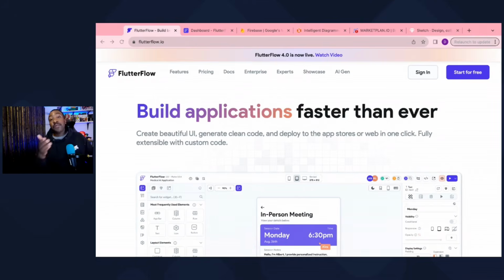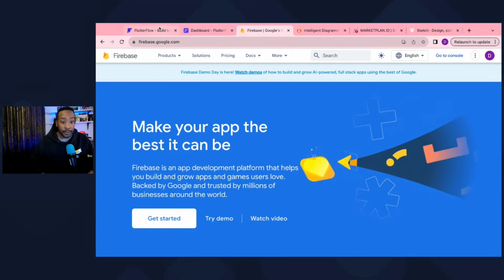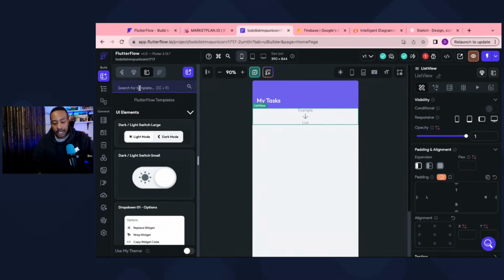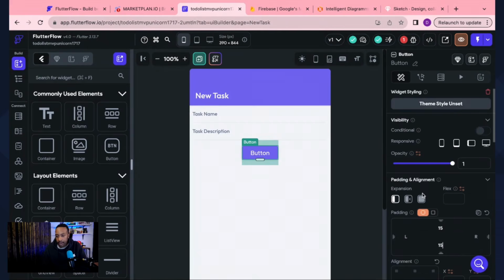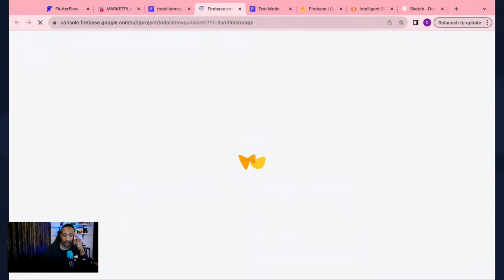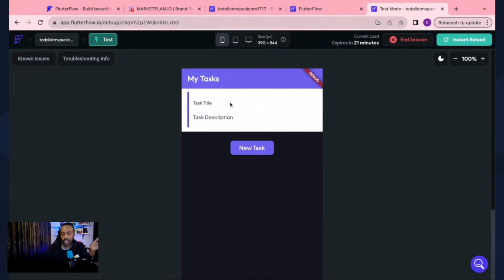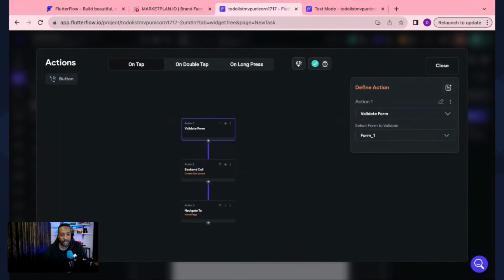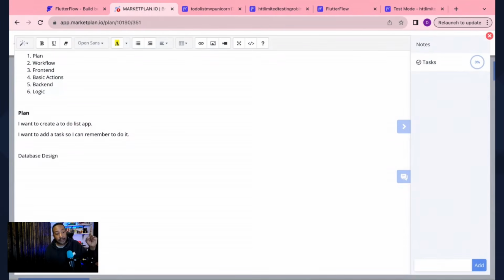How to build an app in FlutterFlow: step-by-step tutorial for beginners (2025)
Dive into the world of app development with FlutterFlow in this comprehensive tutorial led by Flutter Flow expert, Doc Williams.

Perfect for beginners, this video guides you through the exciting journey of building a real-world to-do app from scratch.

Whether you're new to Flutter Flow or looking to enhance your no-code development skills, this tutorial provides a step-by-step walkthrough of the entire process, broken down into six essential steps for easy understanding and implementation.

In this tutorial, you'll learn:

Planning Your App: The importance of laying out a clear plan for your app, using tools like Lucidchart, Sketch, or Market Plan to visualize and structure your ideas.

Designing the Workflow: How to effectively diagram and plan out the flow of your app to ensure a seamless user experience.

Creating the Front End: Tips and techniques for designing the user interface of your app, focusing on simplicity and functionality.

Implementing Basic Actions: An overview of adding interactivity to your app, allowing users to perform tasks within your application.

Setting Up the Backend: Guidance on how to store data and make your app intelligent by integrating Firebase for data management.

Adding Logic to Your App: The final touches that bring your app to life, connecting all the pieces to work together harmoniously.

Chapters:

00:00 introduction to building an app
01:12 planning the app
06:50 building the front end
21:40 basic actions
30:10 setting up the backed
34:08 logic and testing